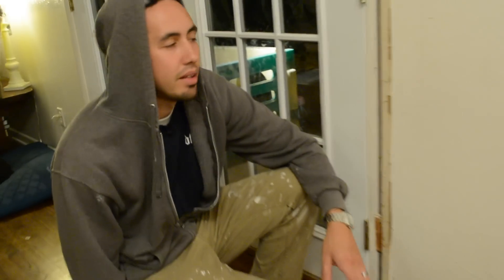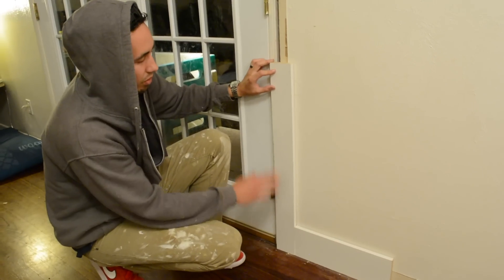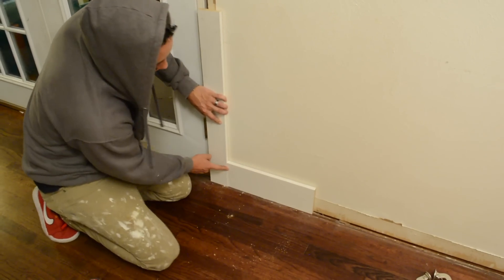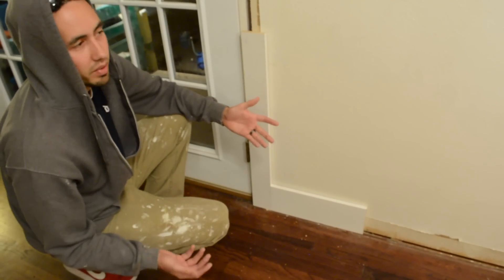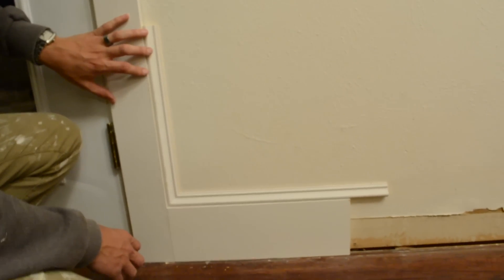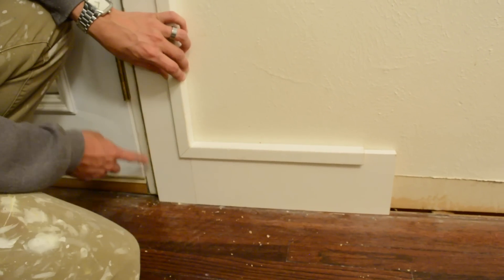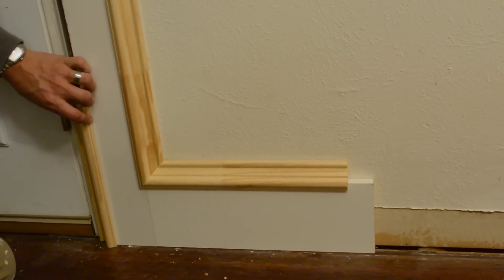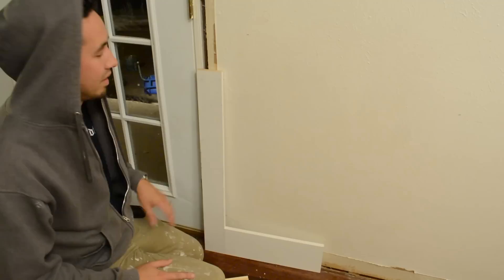3 Awesome Baseboard Ideas!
EVERY TOOL I USE:

I show you three awesome ways to transition your baseboard to your casings.